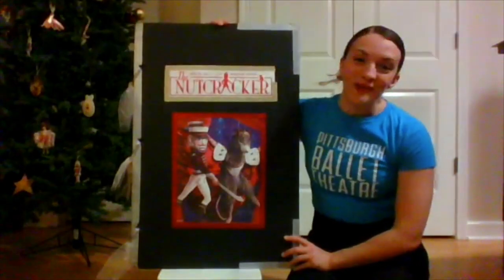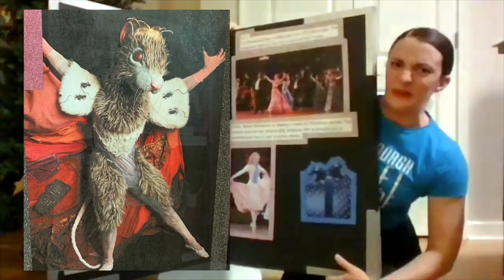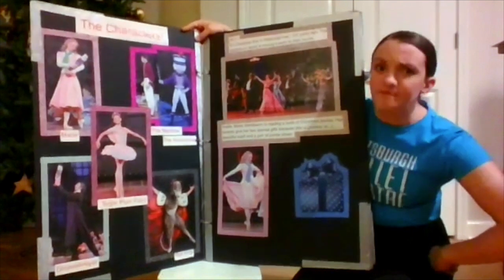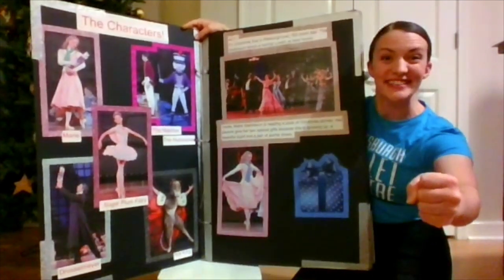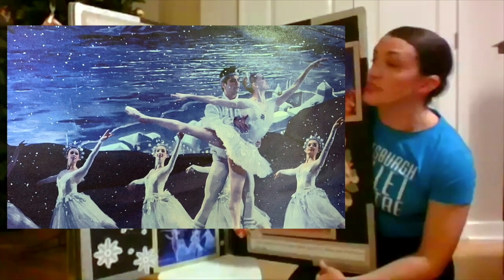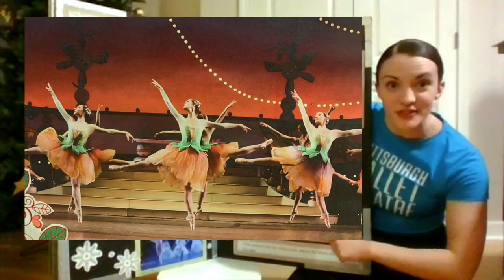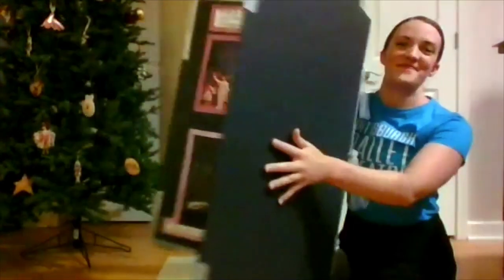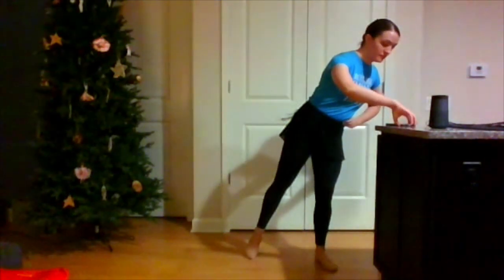Dance the Story – The Nutcracker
During this time when many families are at home, Pittsburgh Ballet Theatre is excited to provide ballet engagement opportunities for children and their caregivers! Explore movement and dance through the story of The Nutcracker! Join PBT and Ms. Marcella for an up-on-your-feet story time that introduces kids to basic ballet steps and movement concepts.

Artists of Pittsburgh Ballet Theatre, including Hannah Carter, Amanda Cochrane, Alejandro Diaz, Danielle Downey, Lucius Kirst, Alexandra Kochis, Jessica McCann, William Moore, Yoshiaki Nakano, Gabrielle Thurlow, Diana Yohe.
Former PBT Artists: Christopher Budzinski, Julia Erickson, Daniela Moya, Ruslan Mukhambetkaliyev, Luca Sbrizzi, Casey Taylor.
Artists of Pittsburgh Ballet Theatre School and former PBT School Artist: Adon Quinerly.
Photos: Duane Rieder, Rich Sofranko.